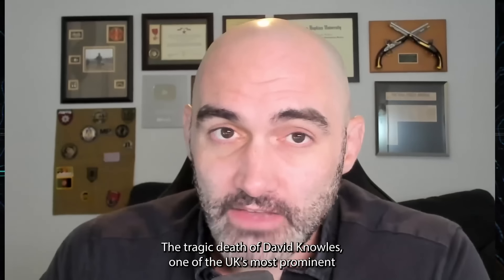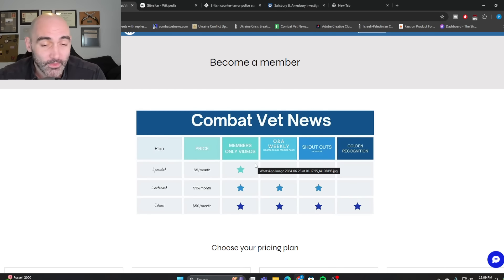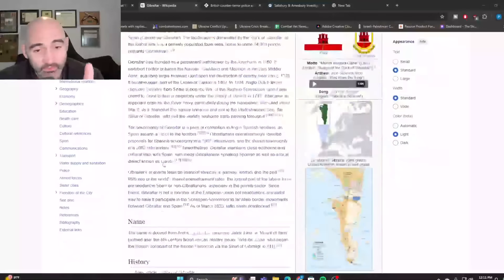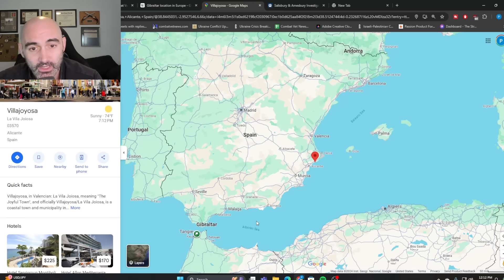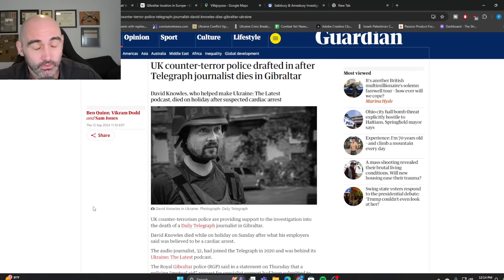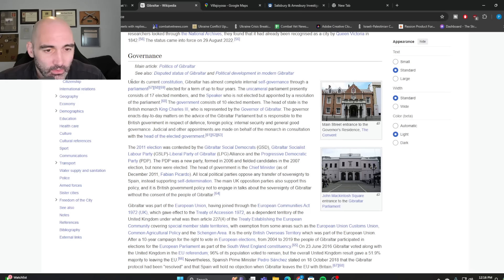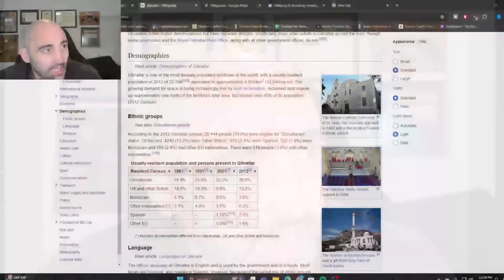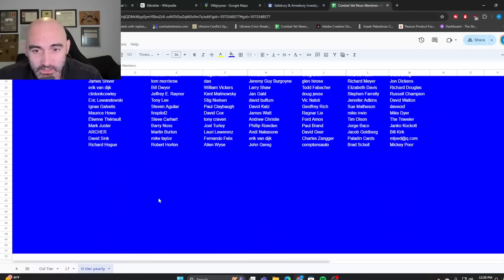UK Anti-Terror Cops Investigating Ukr Podcaster Death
Get the essential National Security News FREE Right to your inbox with the Strategic SitRep